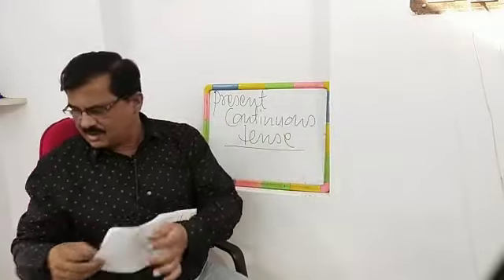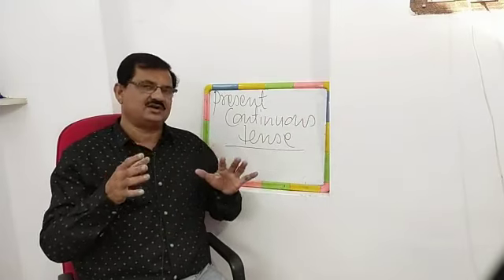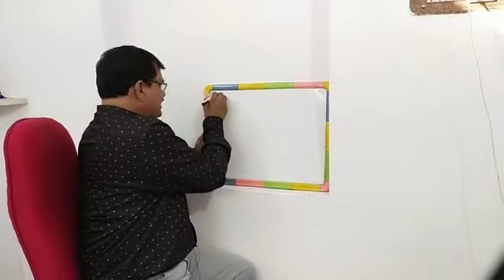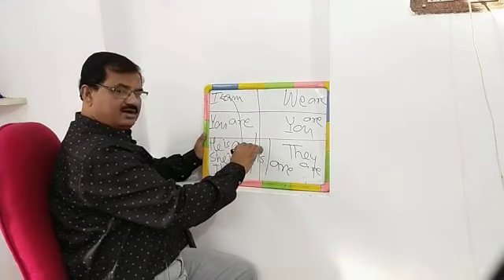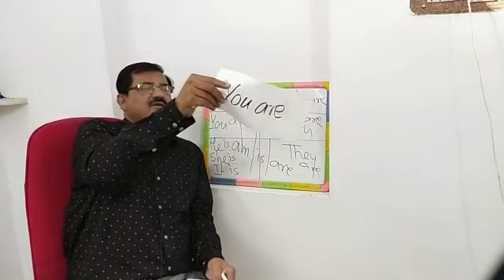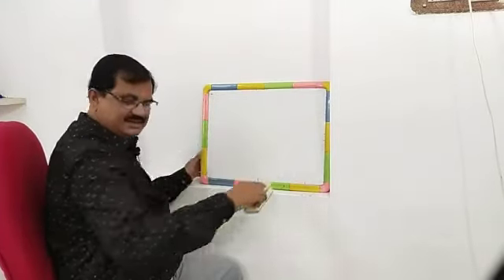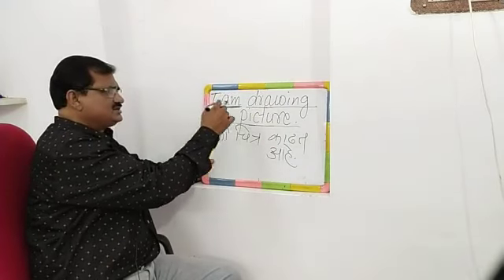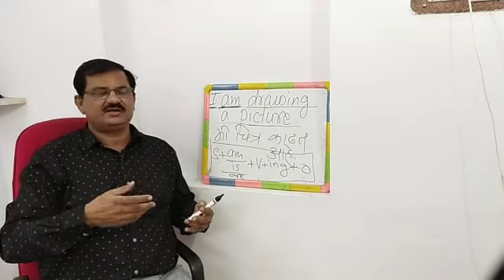Present Continuous Tense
Hello All,

In this video, I will be teaching 'Present Continuous Tense'.

Let me know in comments below if you have any questions about this session. I will be happy to answer your questions.

Prof. Naresh Deshmukh